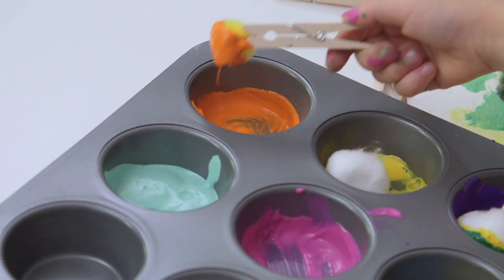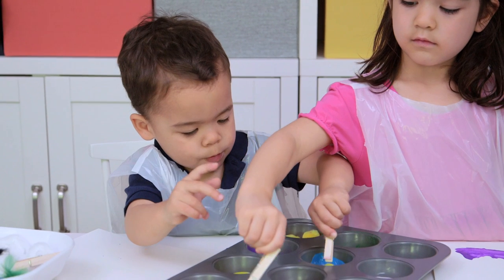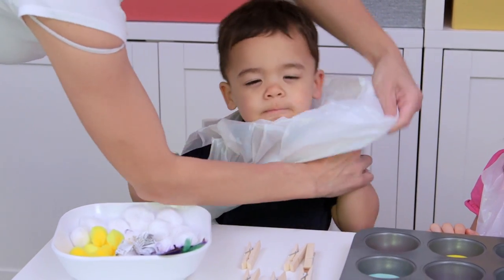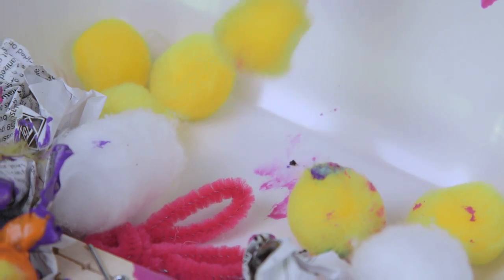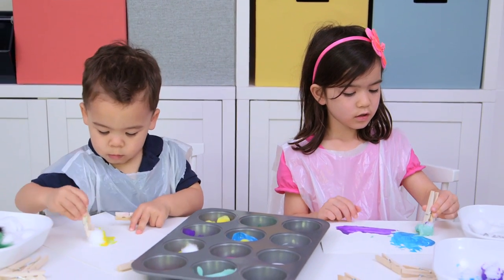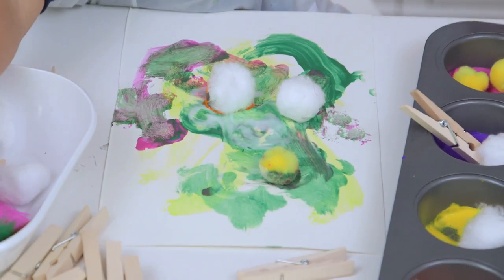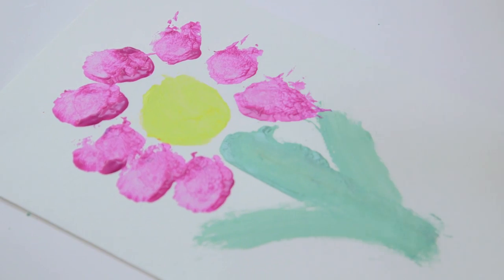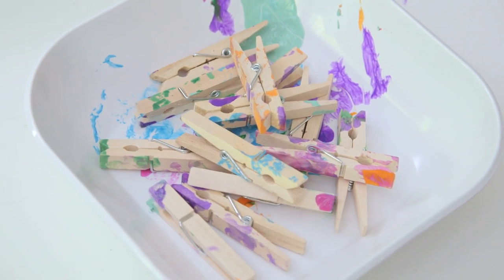PLAY | Painting with Clothespins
A simple, but engaging activity using things you probably have around the house!

SUPPLIES
• paint
• glue (optional)
• clothespins
• cotton balls, pom poms, etc. (to be used as the brush)

STEPS
1. Use the clothespin to pick up different objects and paint with them.